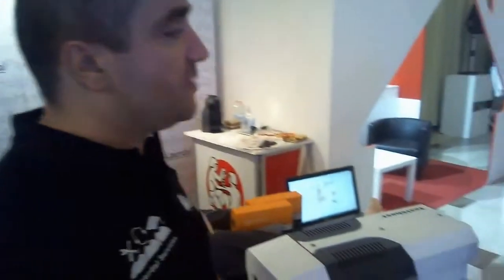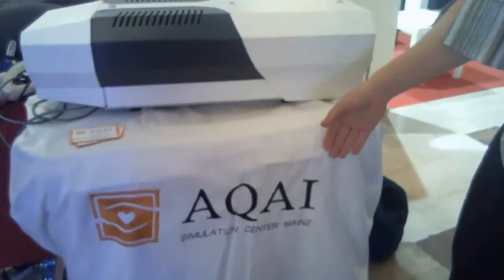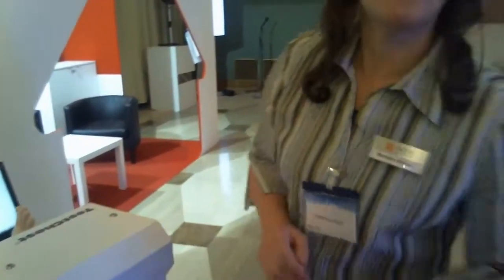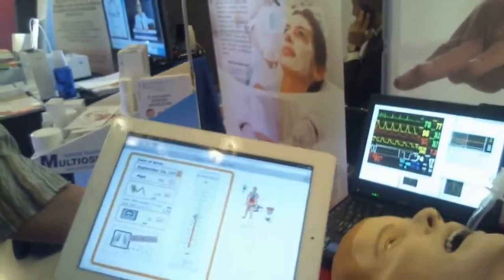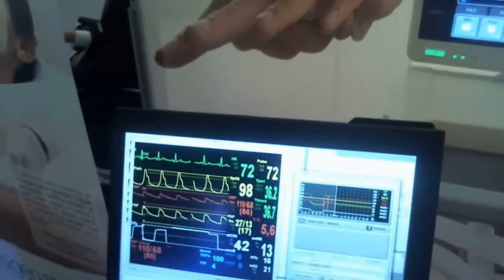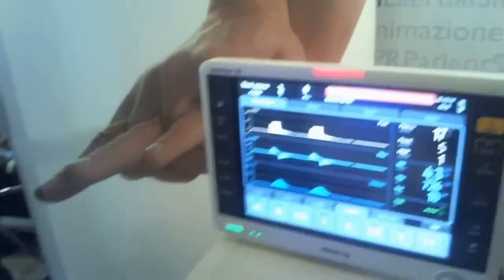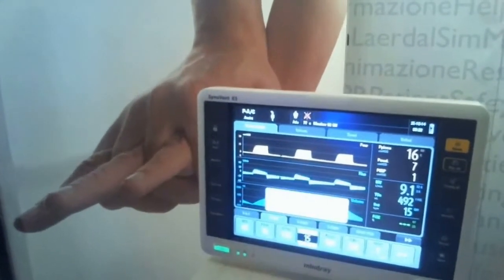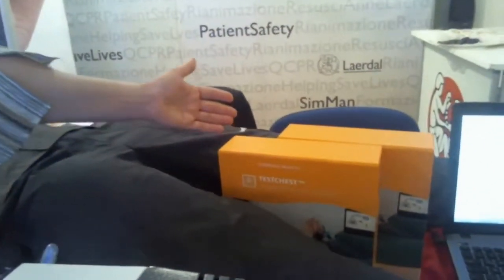AQAI TestChest® Respiratory Simulator & Laerdal Medical SimMan 3G at SIAARTI 2014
SIAARTI 2014, the National Congress of the Italian Society of Anaesthesiology and Intensive Care Medicine, was the right event for showing the AQAI TestChest® Respiratory Simulator working together with the Laerdal Medical SimMan® 3G Patient Simulator.

Dr. rer. nat. Manuela Güldner, Product Manager of TestChest®, presented the AQAI Company and how TestChest® can be used together with SimMan®. In particular, she showed us the TestChest® integration into full-scale-mannequin and how using the 3G-family of Laerdal, everything can be controlled from one single platform.